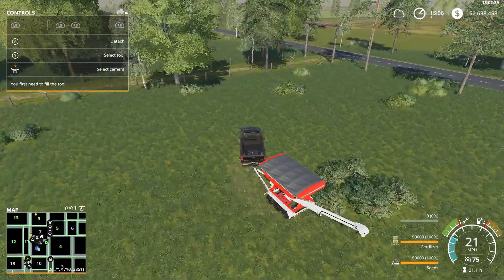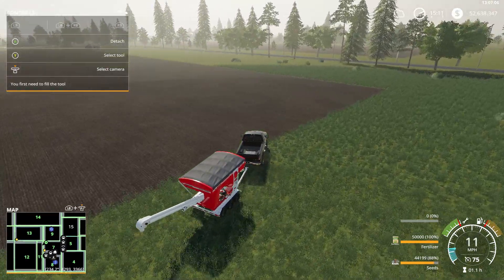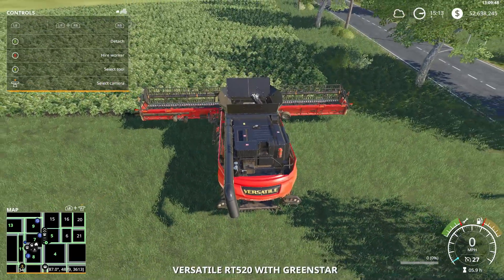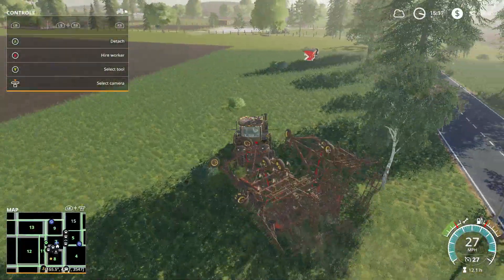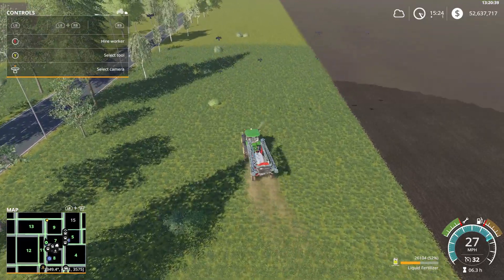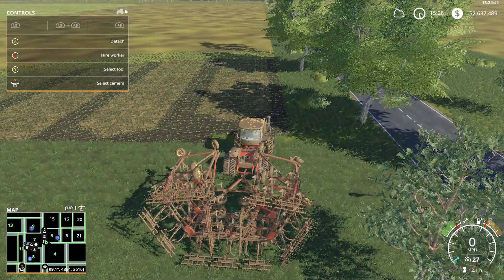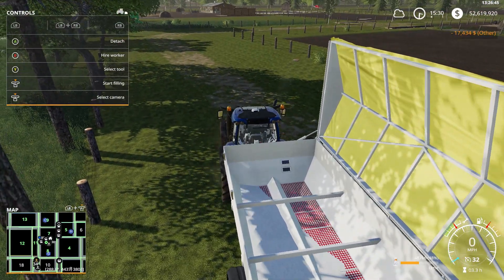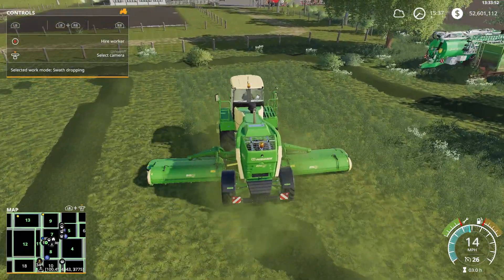Fs19\Wild West\ Work work work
Welcome back to the channel. Today we are doing lots of little things and getting ready for another big harvest.